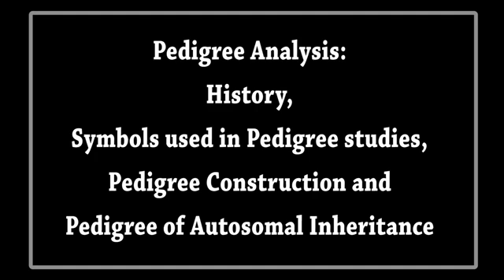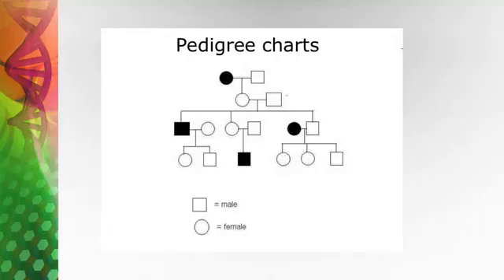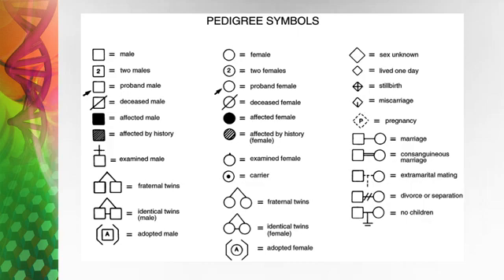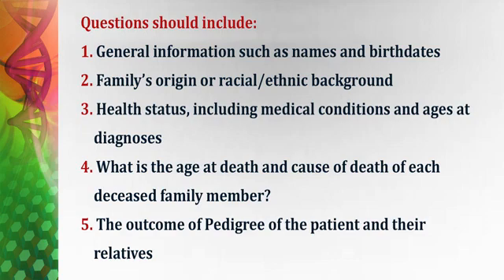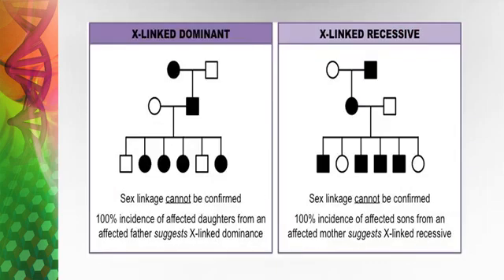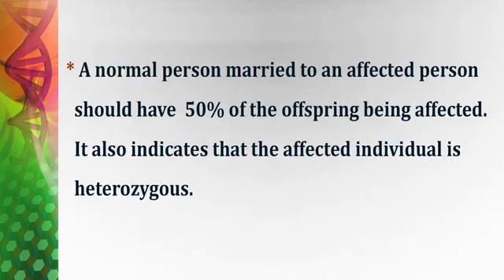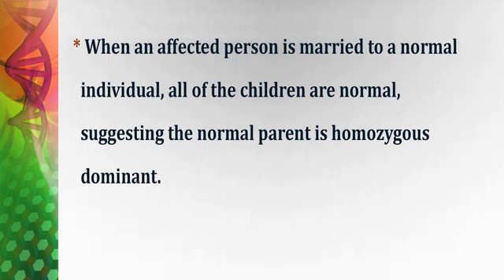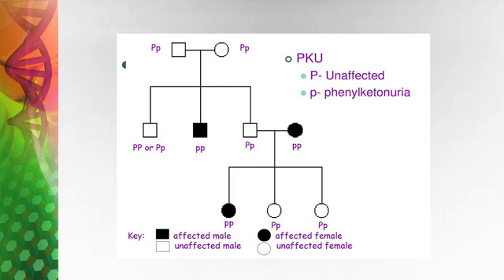04 Pedigree analysis 1